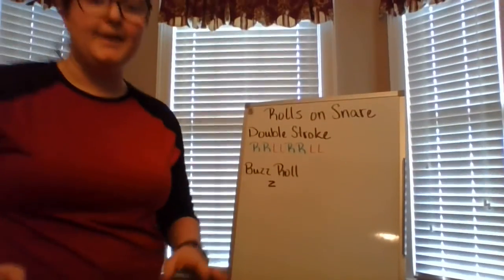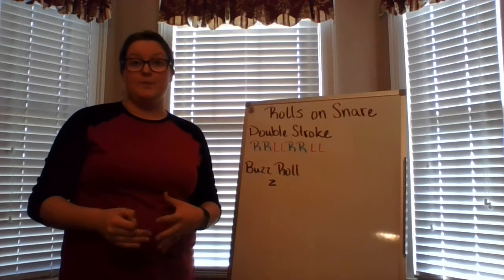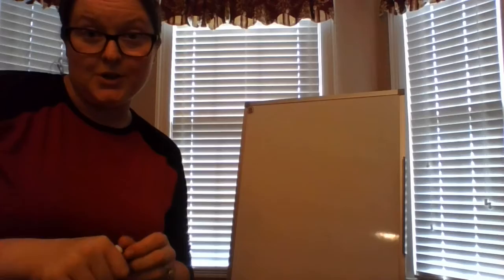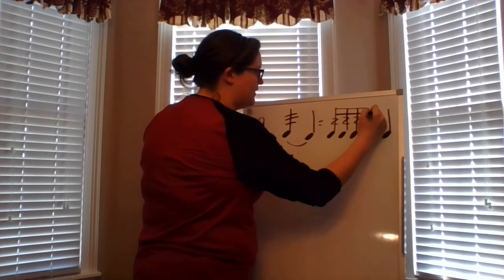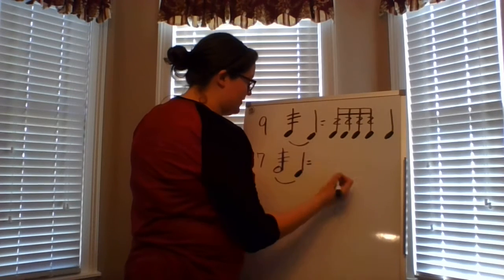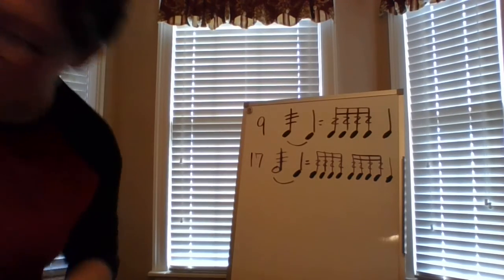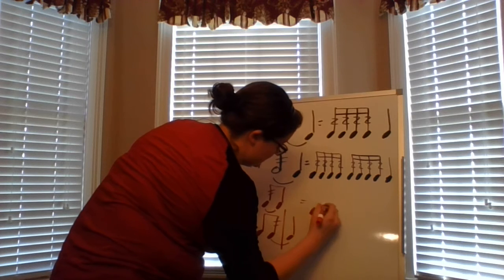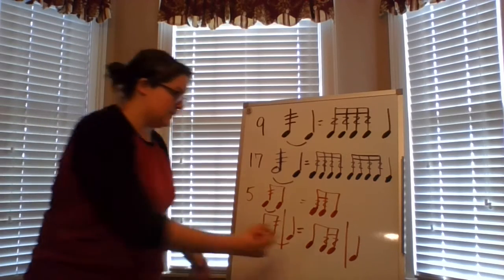Red Book Snare Rolls (Buzz)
Mrs. Webb breaks down how to play 5, 9, and 17 stroke buzz rolls from the Red Book.